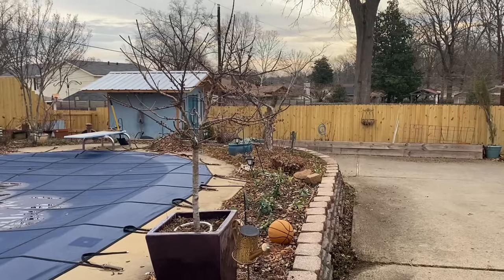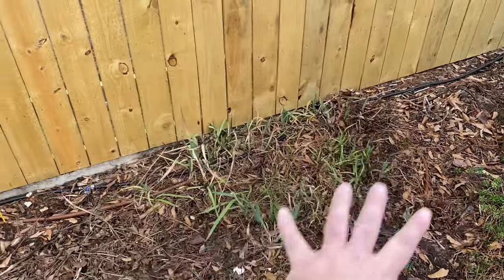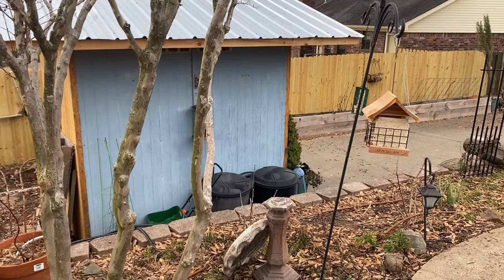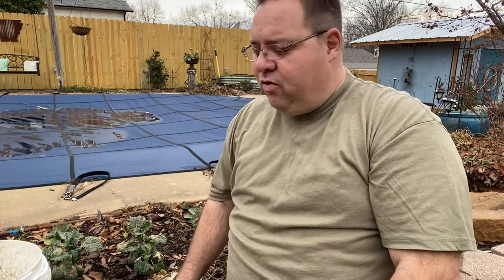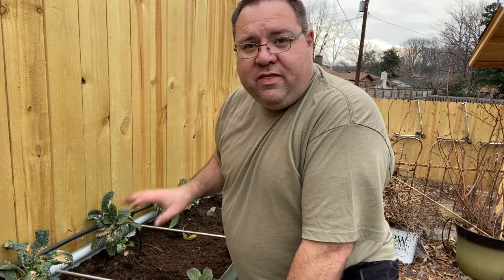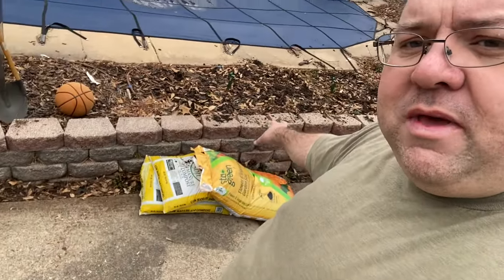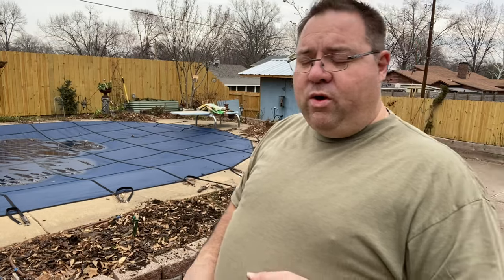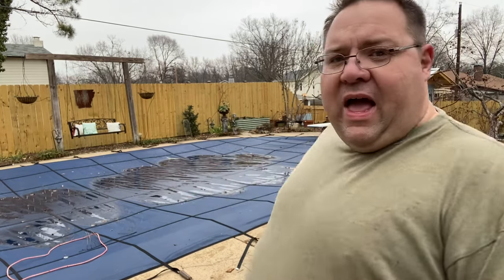Let the 2024 garden season begin! Garden tour, cleaning and prepping beds & transplanting crops.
Join me as I start working in the garden for the 2024 season. I talk about pest issues, cleaning out beds, preparing beds for planting, and transplanting crops to make room for my onions.

If you are interested in a vegega metal raised bed please use this